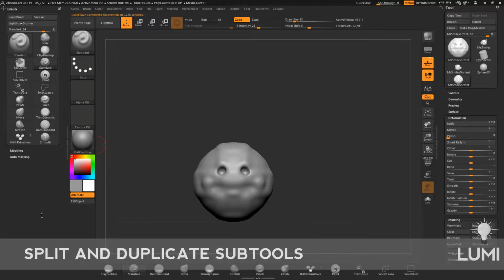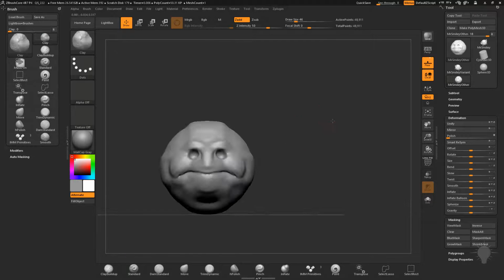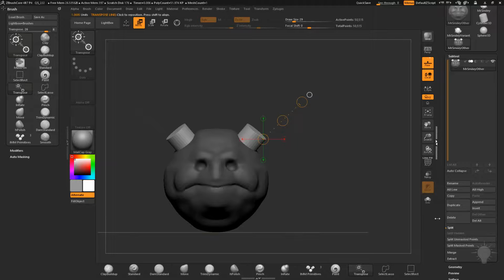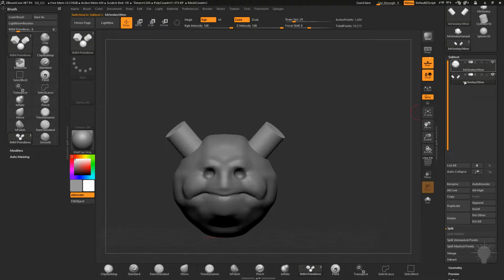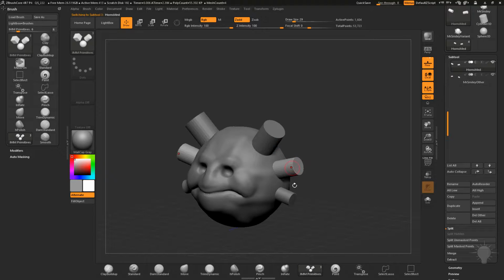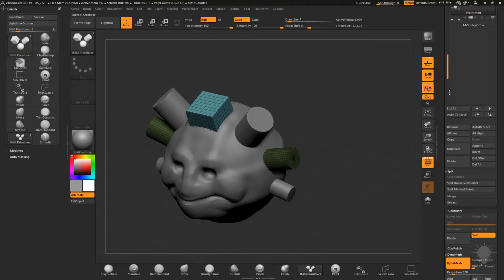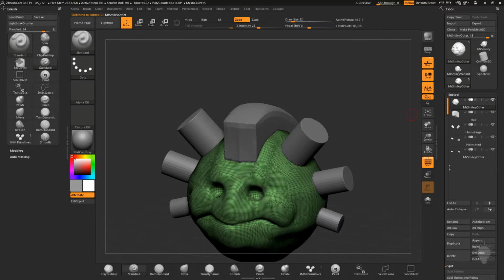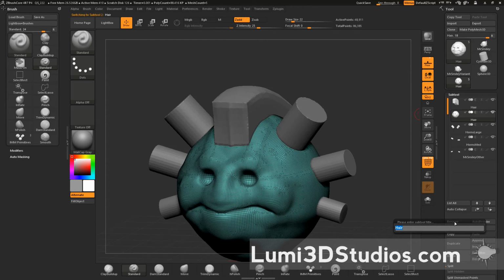020 Split and Duplicate Subtools